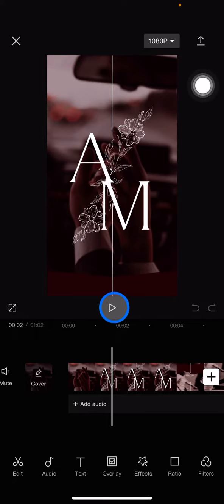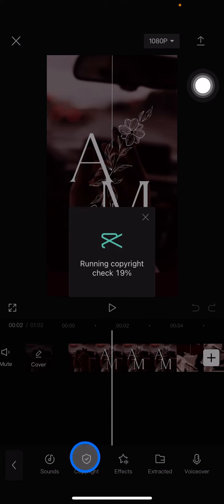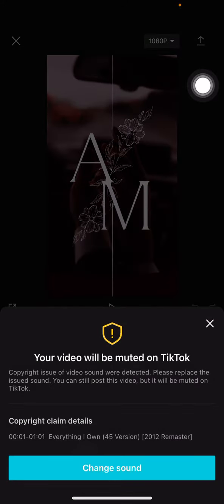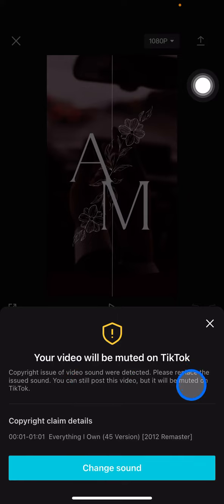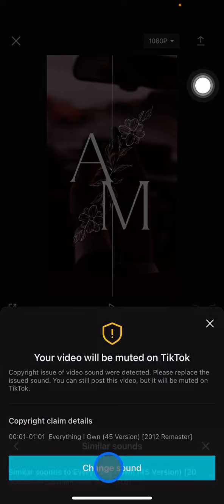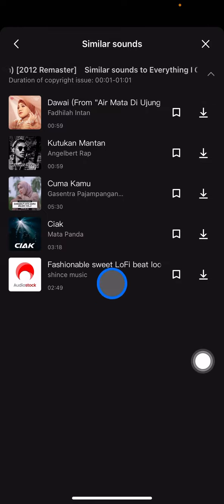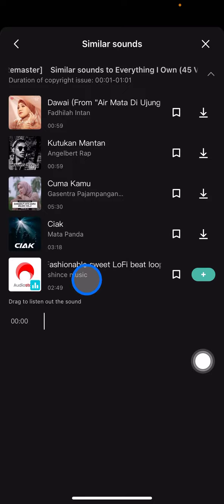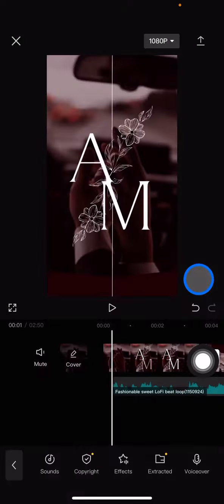Confused About Music Rights? How to Use Copyright-Free Music in Capcut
Check this before uploading your video!!! If your video content an audio or music that belongs to an artist, musician, or band, you need to becareful. To avoid your content being taken down by the system better you check your video with copyright features on Capcut. Follow this tutorial for safe uploading